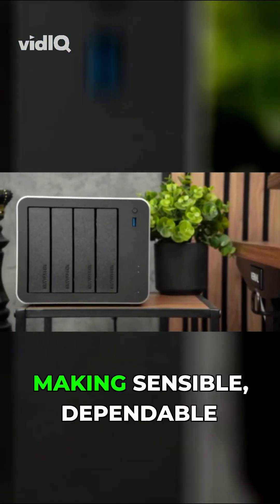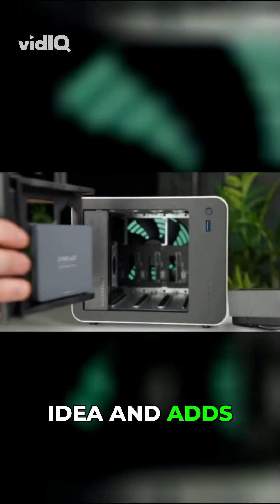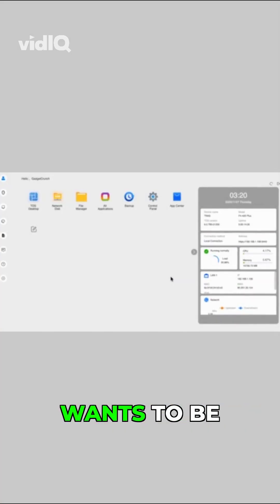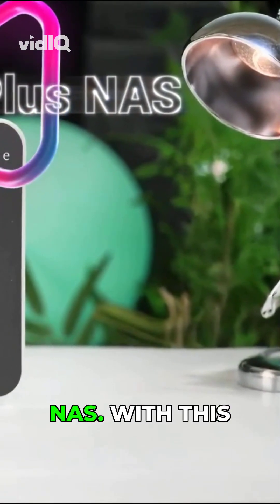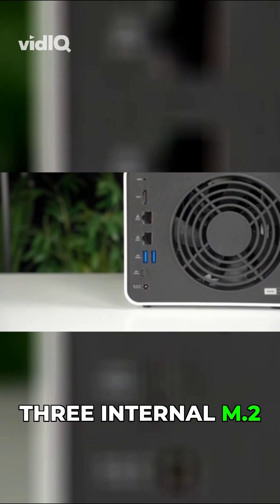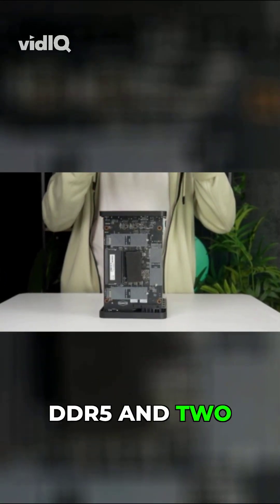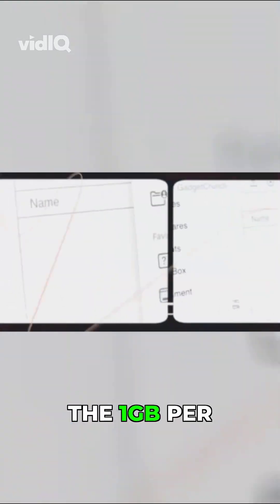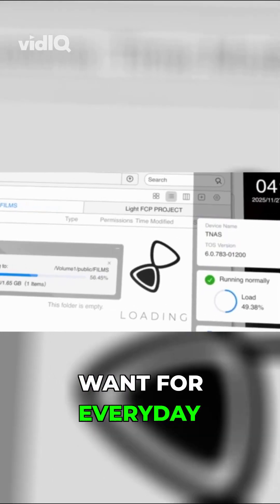2026 Best Affordable NAS System? - TerraMaster F4-425 Plus NAS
TerraMaster's Black Friday